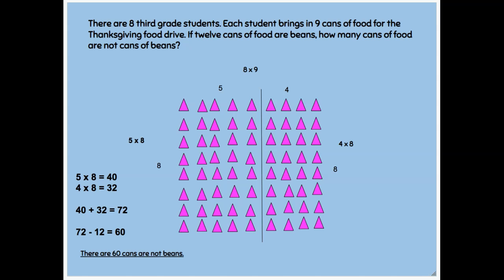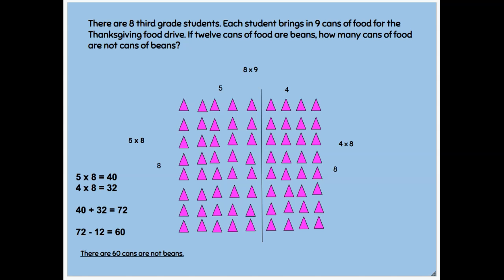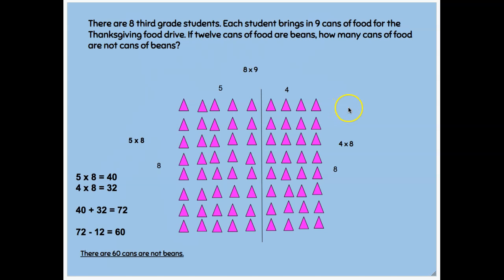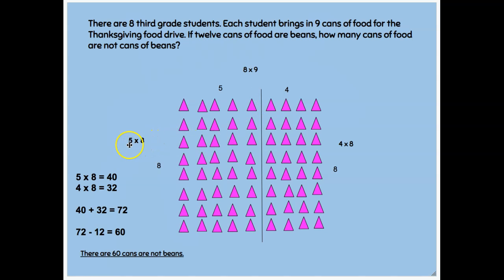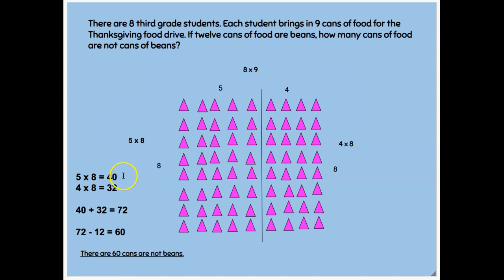Multiplication - Using Break Apart or the Distributive Property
Learn how to use partial products also known as the break apart strategy to solve a two-step math problem.